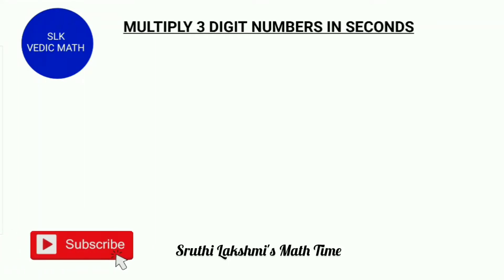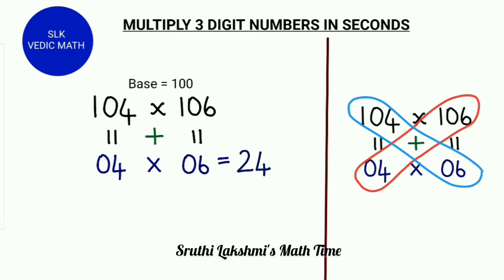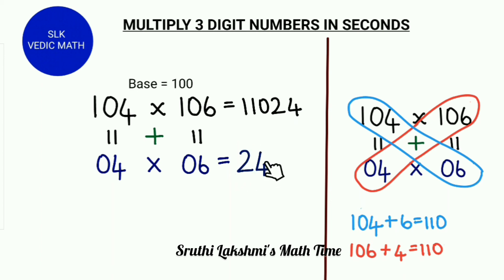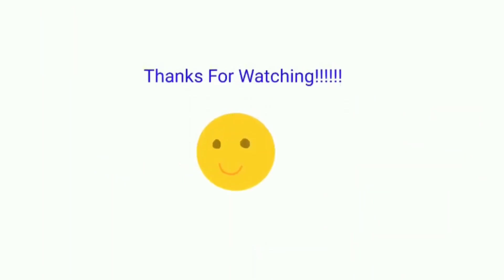Multiply three digit numbers in seconds | Vedic Math | Multiplication tricks | Math Tips & Tricks